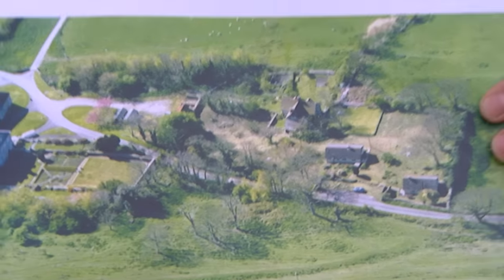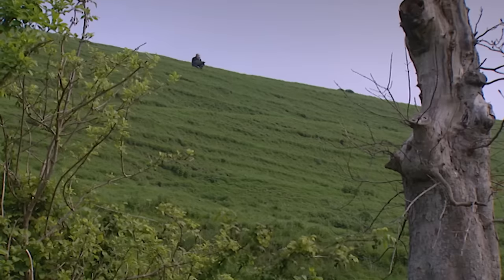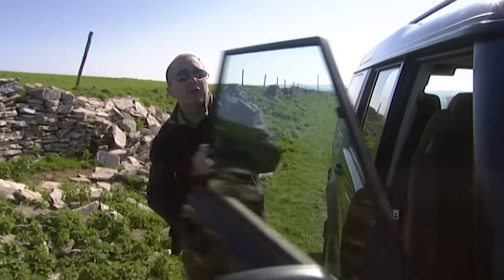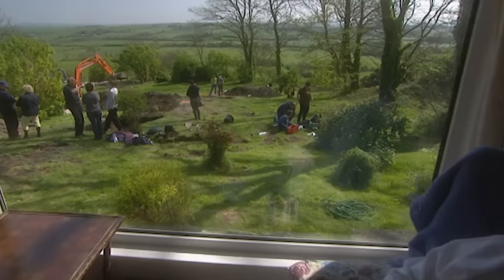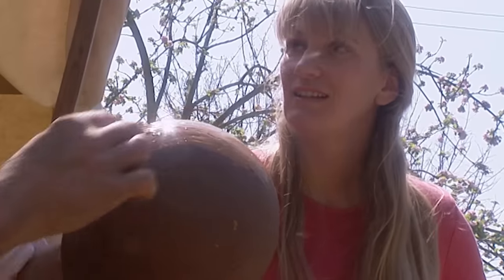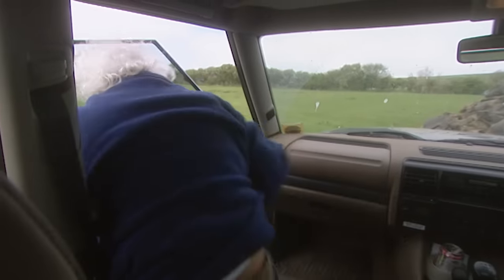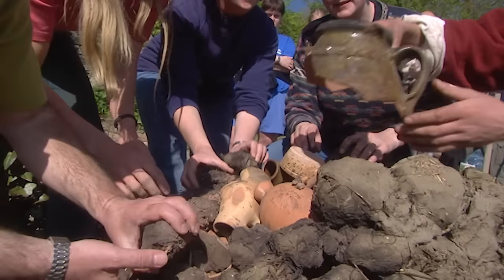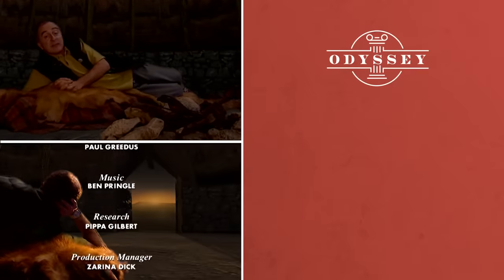The Sacred Neolithic Henge Buried In Someone's Backyard | Time Team | Odyssey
Expect the unexpected when Time Team asks to dig a couple of holes in your garden. In the garden of an unassuming house in Dorset, the team uncover centuries' worth of finds documenting habitation as far back as the stone age.